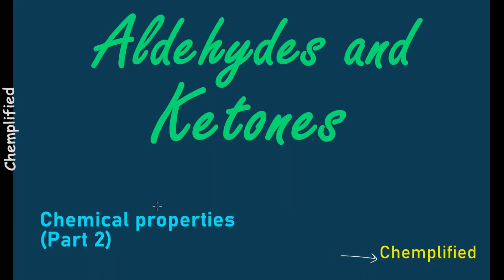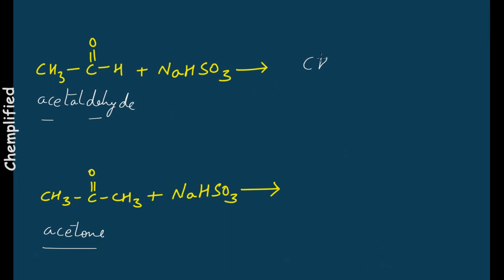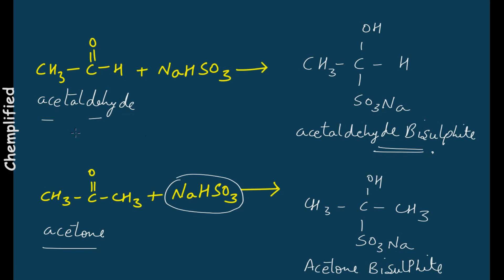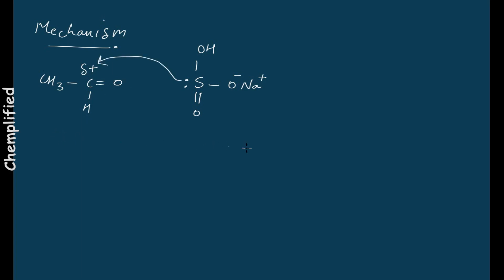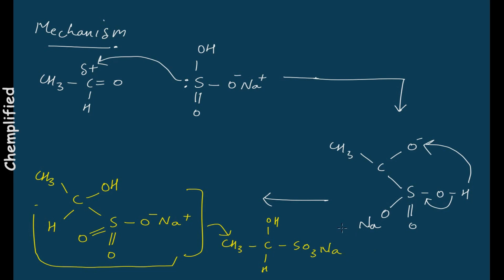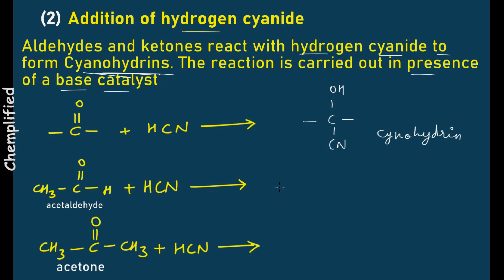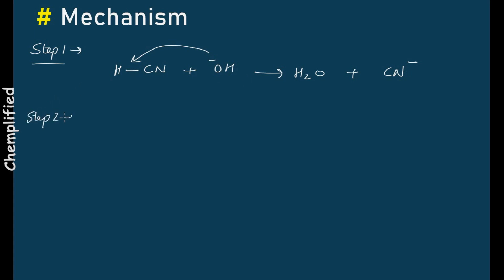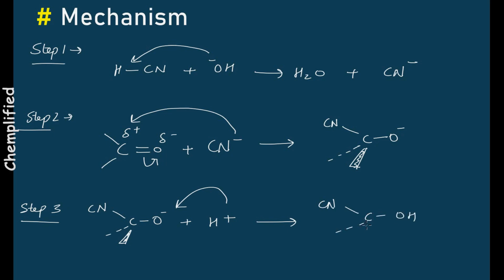ALDEHYDES AND KETONES | CHEMICAL PROPERTIES PART-2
Hi,
In this video, we are demonstrating CHEMICAL PROPERTIES OF ALDEHYDES AND KETONES for students. If you have any questions, do comment and let us know